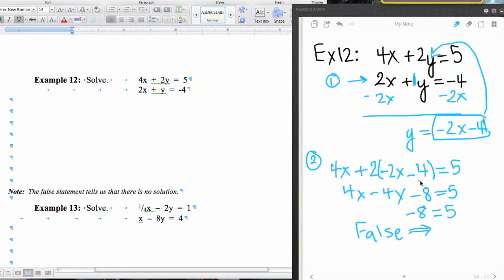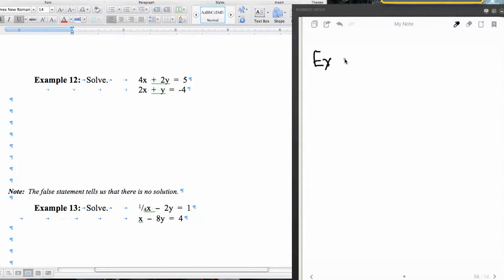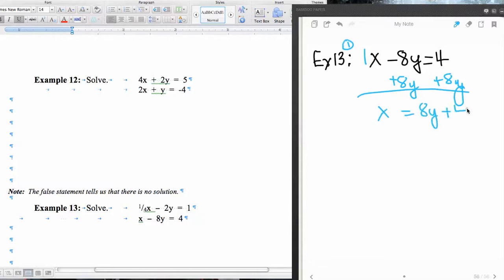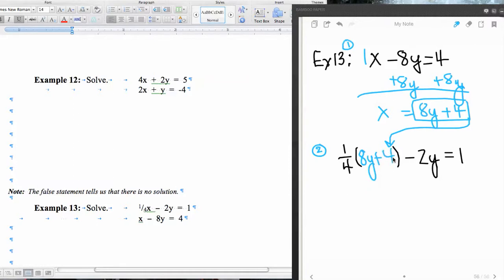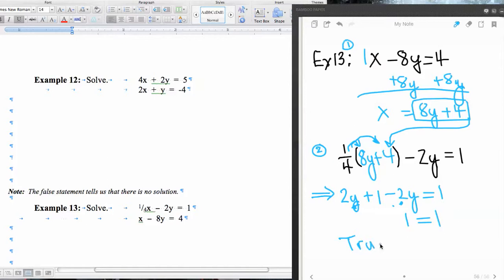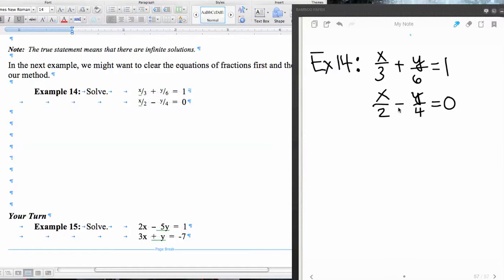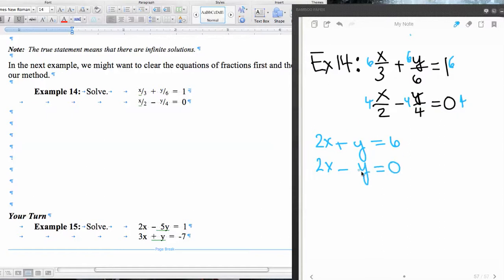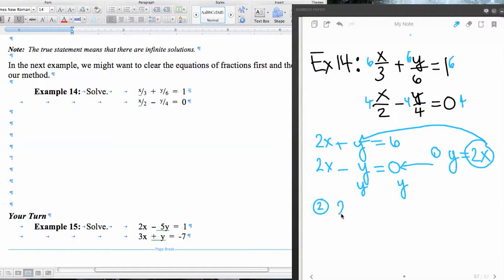§6.2 con'd Dependent Systems & Fractions w/ substitution